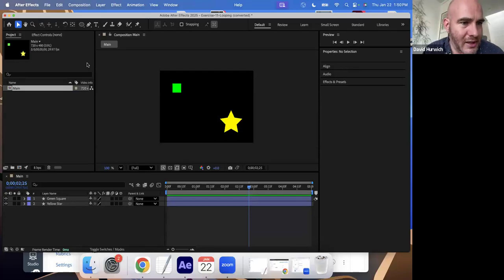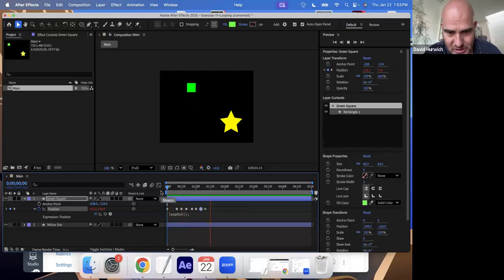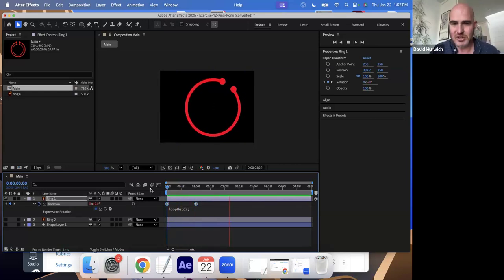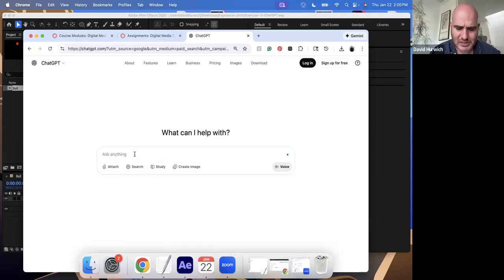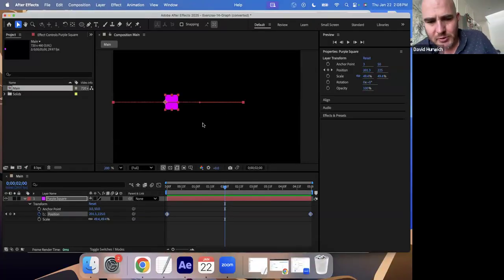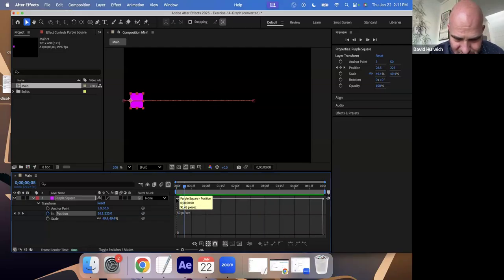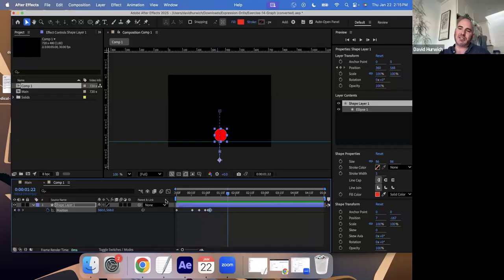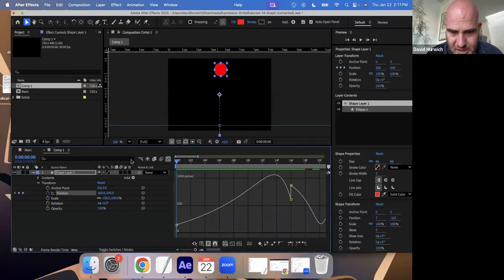Adobe After Effects: Loop Pingpong Graph